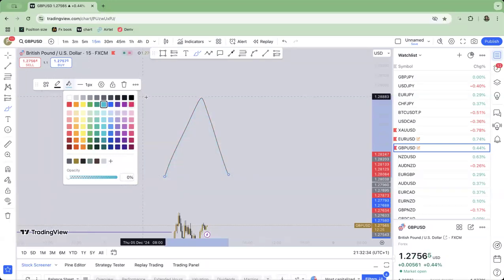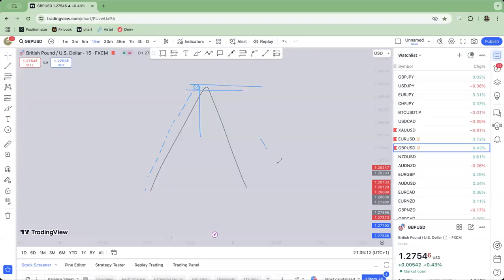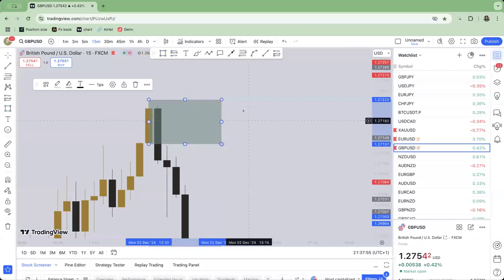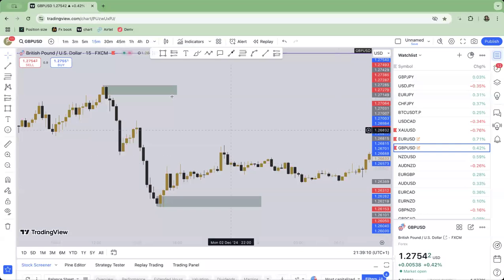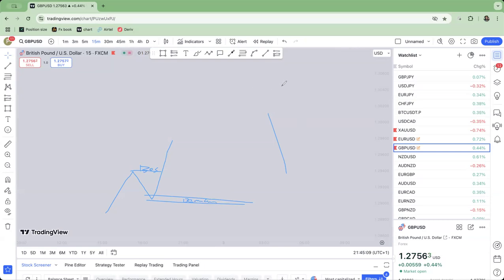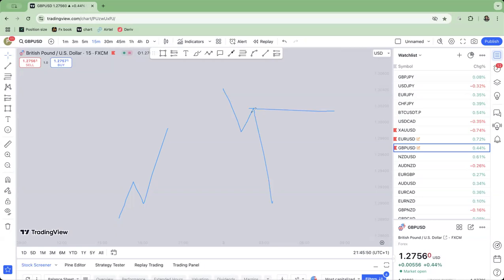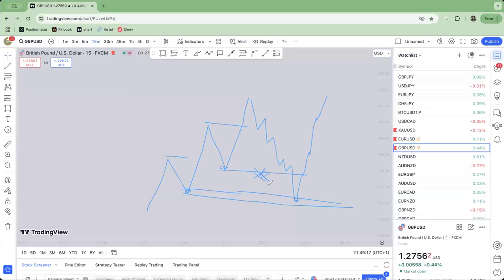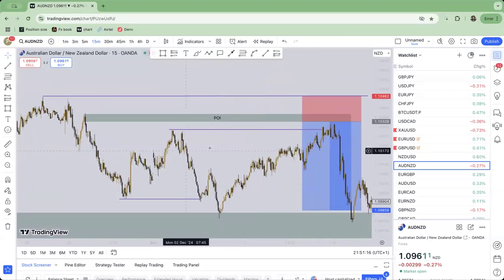Forex high priest deep introduction on forex trading 📊